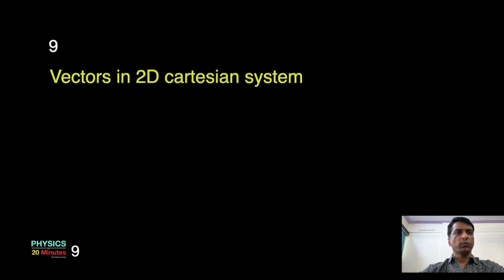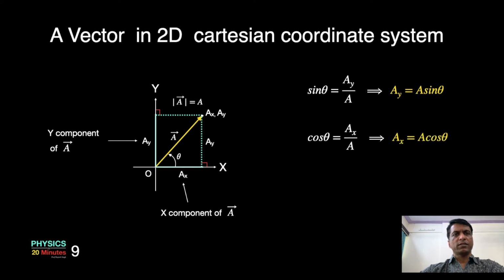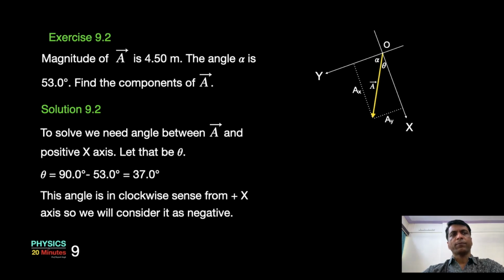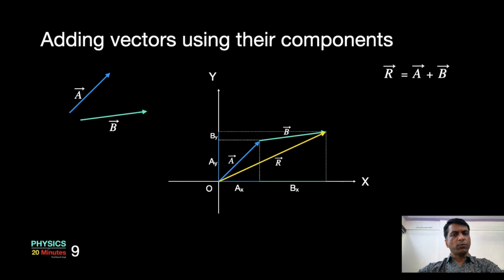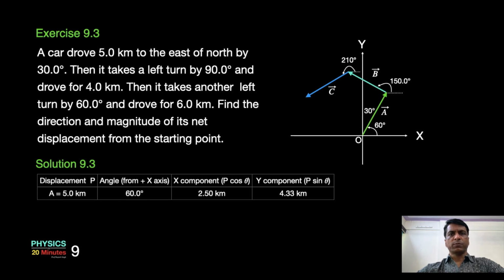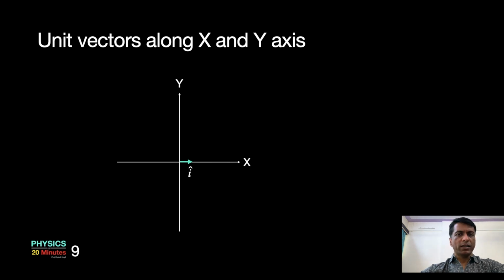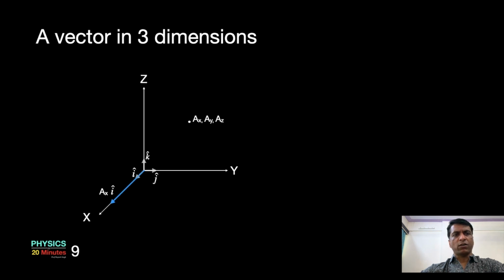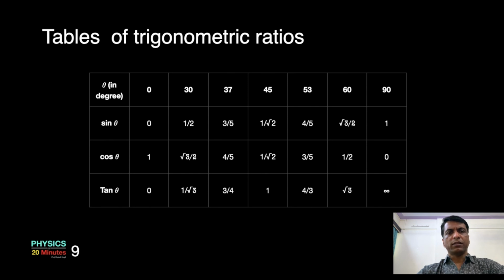9 Vectors in Cartesian coordinates in 2D and 3D, Unit vectors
In this video we will learn about representation of vectors in orthogonal Cartesian coordinate system. We will 2D and 3D representation. We will also learn about unit vectors along X, Y and Z axis.